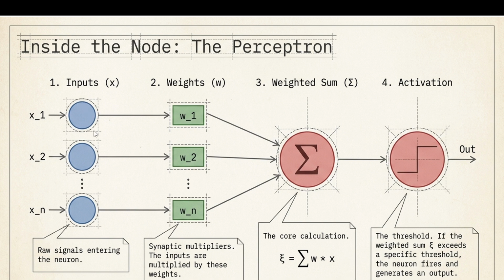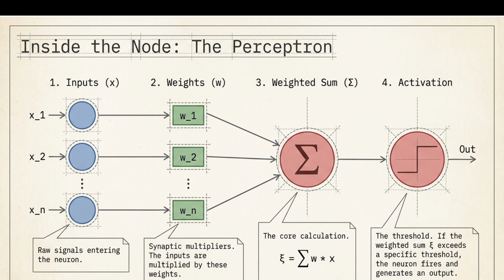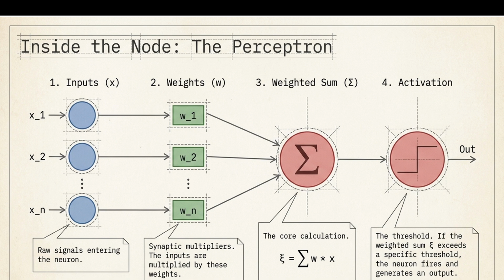GeoAI Tutorial: What is a Perceptron? | Basics of Neural Networks & AI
Learn the fundamentals of the Perceptron, the basic building block of Artificial Neural Networks (ANN), in this beginner-friendly GeoAI tutorial. 🧠🌍🛰️

In this video, you will understand how a perceptron works, how it processes input data, and why it is important in Machine Learning, Deep Learning, Computer Vision, and Geospatial AI (GeoAI).

We will explain concepts such as weights, bias, activation functions, and decision boundaries using simple examples related to geospatial and remote sensing applications.

✔ History of the Perceptron model
✔ Inputs, weights, and bias explained
✔ Activation functions and output generation
✔ How perceptrons make decisions
✔ Perceptron vs Artificial Neural Network (ANN)
✔ Applications in GeoAI and Remote Sensing

🌍 Why Perceptrons are Important?

Perceptrons are the foundation of:

Computer Vision systems
Satellite image classification
Intelligent geospatial analysis

Understanding perceptrons helps build a strong foundation in AI and GeoAI.

GeoAI learners
Computer Vision enthusiasts
Data scientists and researchers

what is perceptron, perceptron tutorial for beginners, GeoAI perceptron explained, artificial neural network basics, machine learning perceptron model, AI fundamentals tutorial.